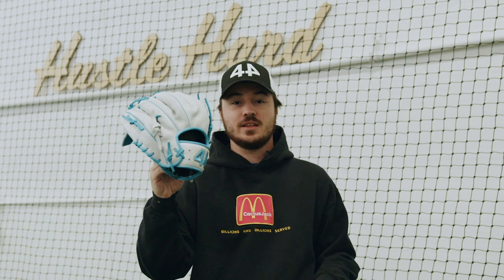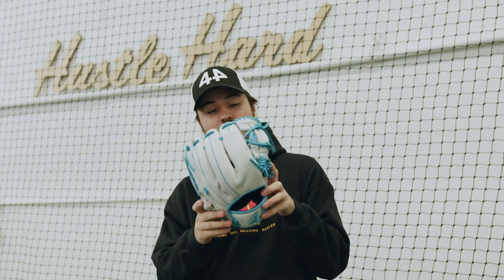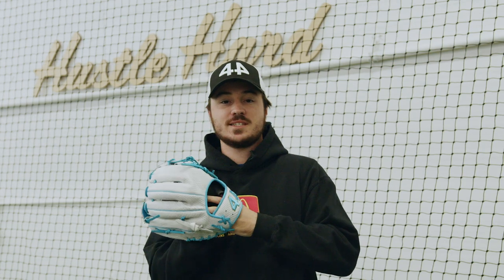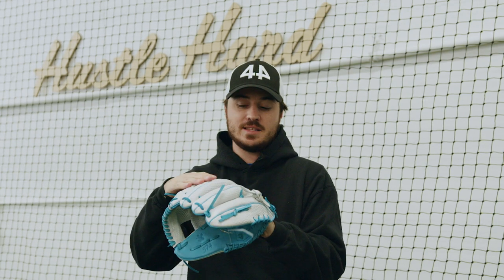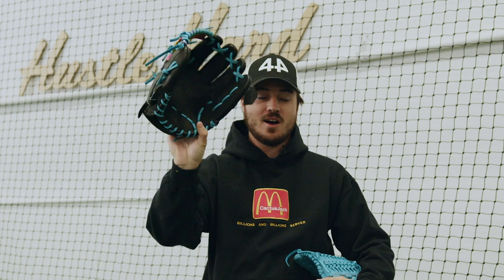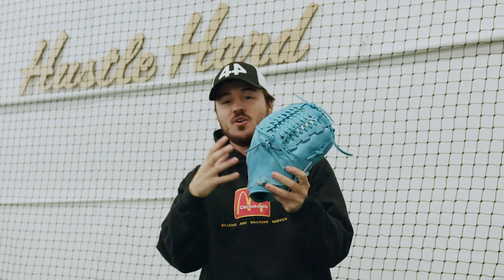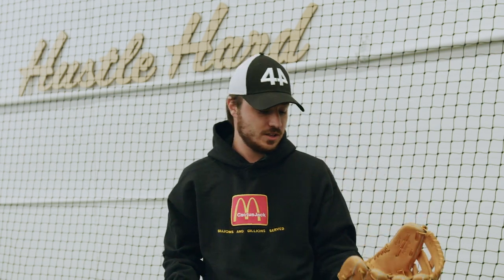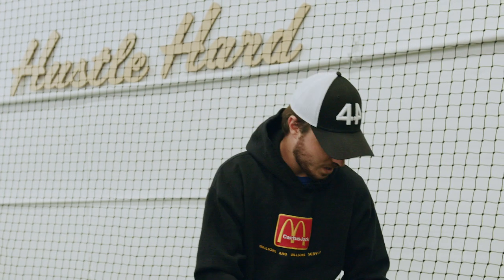THE NEW 44PROGLOVES.COM!! ALL NEW FEATURES EXPLAINED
In this video I break down all of the new features of 44 Pro Gloves new website! Everything from GloveCoin to the new white snakeskin on the 44 custom glove builder. More videos coming soon including Glovecoin marketplace behind the scenes where I'll show off what you can buy with glove coin.